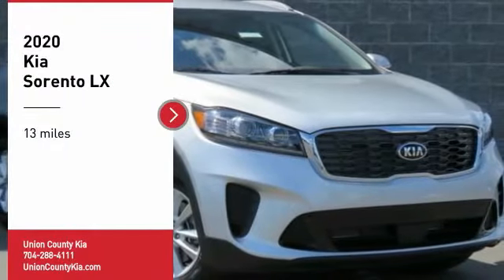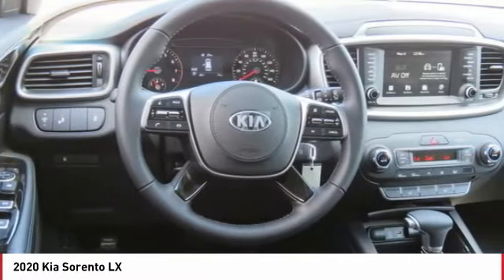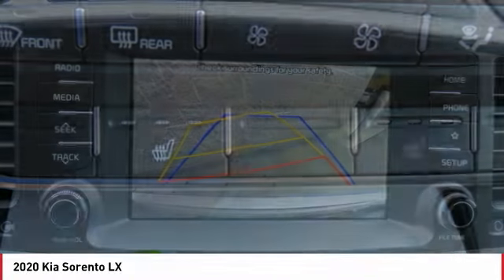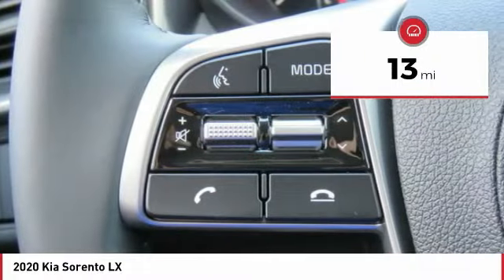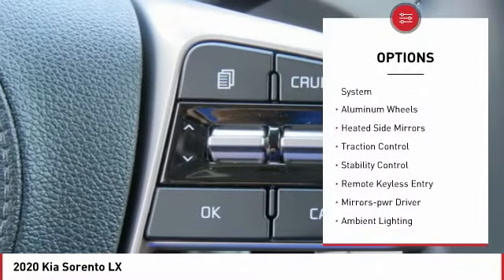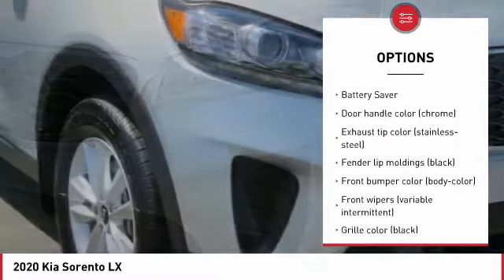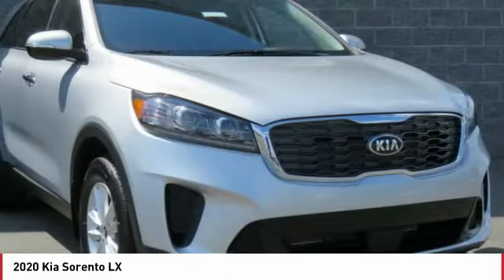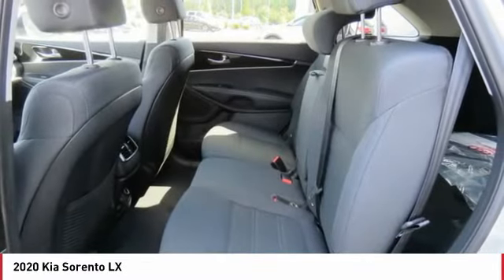2020 Kia Sorento Monroe NC 07086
2020 Kia Sorento LX

2020 Kia Sorento LX Sparkling Silver Apple CarPlay, Bluetooth, Android Auto, 3rd Row / Third Row Seating, Exterior Parking Camera Rear. 22/29 City/Highway MPGbrbrLet Union County Kia be your #1 Charlotte Kia dealer! We provide the best selection in new and used Kia cars along with superior customer service. We take pride in everything we do and strive to not only to be the best North Carolina Kia dealer but to be the best in the nation. Before you head to CarMax or list your trade on autotrader.com, let one of our professional sales staff offer you the most for your car without all the hassle. And if we do not have the exact Soul, Sorento, Optima, Sedona, Rio, Forte, Cadenza, or Sportage you want we will get it for you in the shortest amount of time. Or, or come see us at 4712 W HIGHWAY 74 MONROE, NC, 28110. Located off Highway 74 and minutes from i485 **Internet pricing available only to internet customers who present this printed offer. Dealer retains all factory rebates and incentives. Rebate and all incentives are included in special internet price. Customer must qualify for all included rebates and incentives. (Rebates includes financing cash through Kia Motors Finance and competitive or loyalty rebates) Tax, tag, dealer installed accessories, and administrative fees excluded. Subject to prior sale prices may be changed without notification.